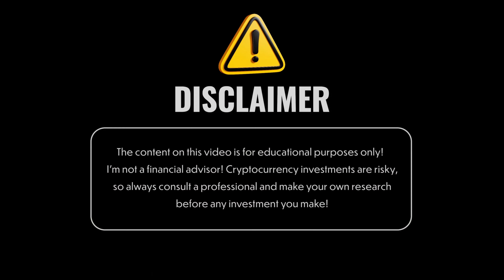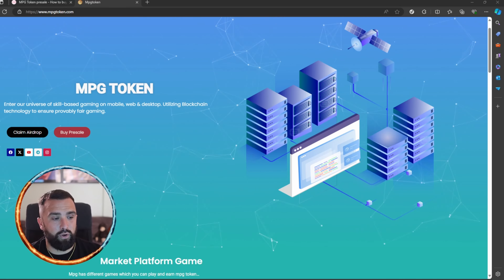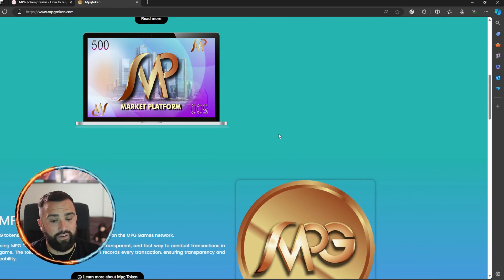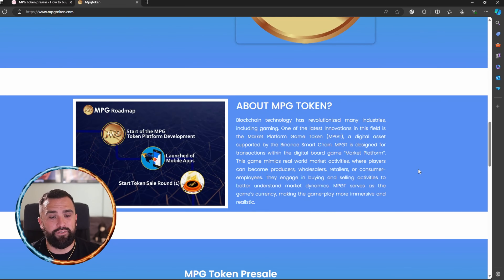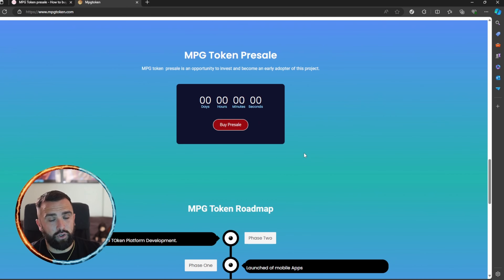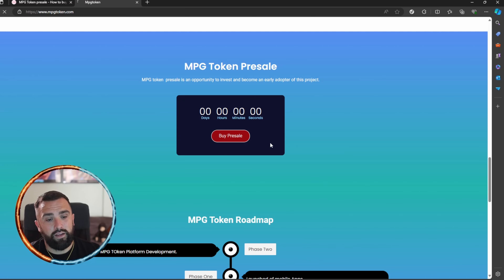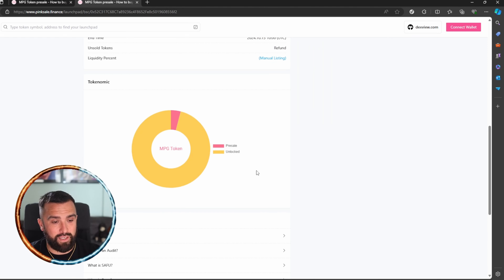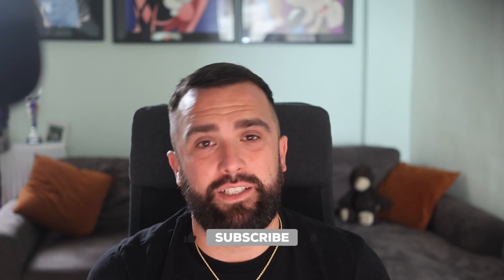🔥 EXPERIENCE THE FUTURE OF GAMING 🔥 MPG TOKEN 🔥 Immersive Board Game on Blockchain!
Welcome to the world of MPG TOKEN! Dive into an immersive skill-based gaming experience with thei digital board game, Market Platform. Designed for mobile, web, and desktop, MPGT ensures fair play through blockchain technology.

●▬▬▬▬▬▬▬▬ 🔥 Secret Calls 🔥  ▬▬▬▬▬▬▬▬●

●▬▬▬▬▬▬▬▬ Useful Links  ▬▬▬▬▬▬▬▬●